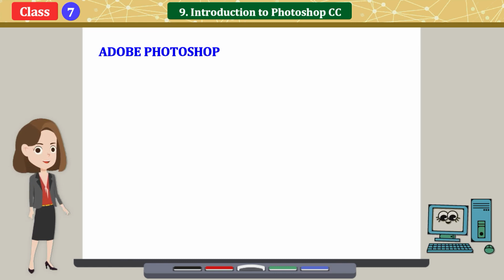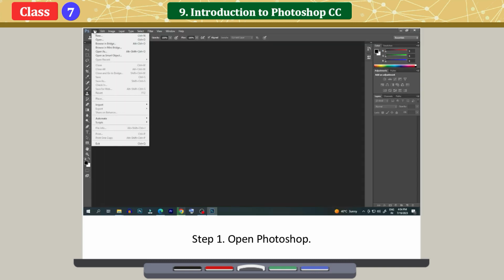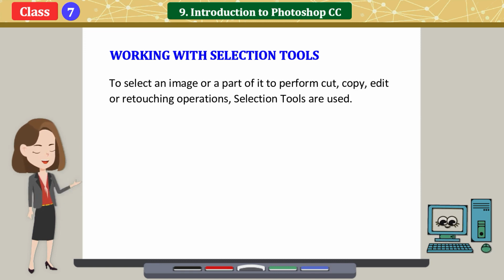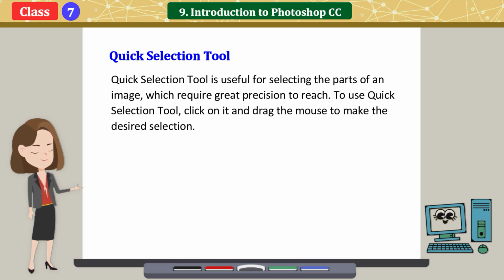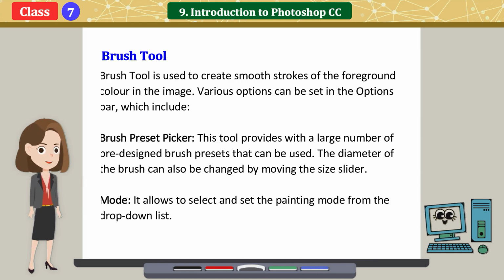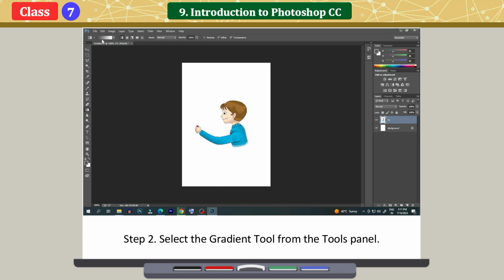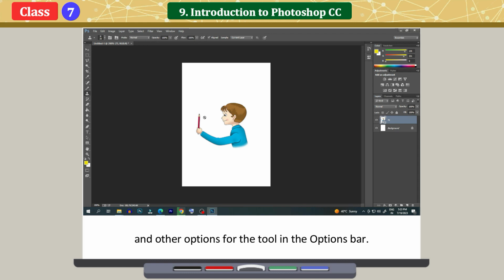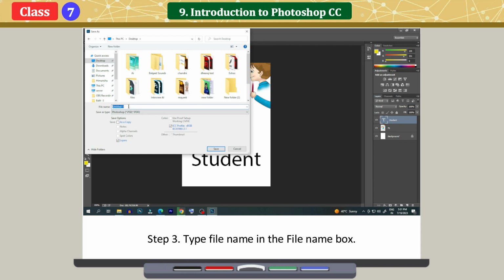Introduction to Photoshop CC || Class - 7, Chapter - 9 || LOGON Codes with Smartway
Title: "Introduction to Photoshop CC" - Class 7

• Adobe Photoshop
• What is Adobe Photoshop CC?
• Starting Photoshop CC
• Components of Photoshop CC Window
• Creating a New File
• Tools Panel
• Inserting Images
• Working with Selection Tools
• Cropping an Image
• Common Painting Tools in Photoshop
• Layers
• Saving a File